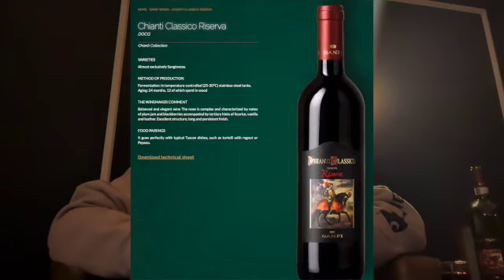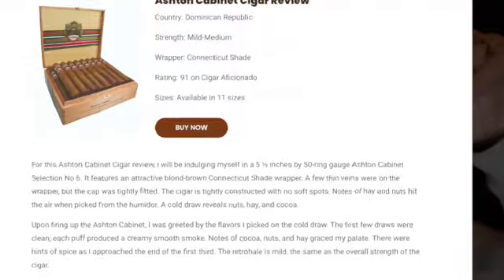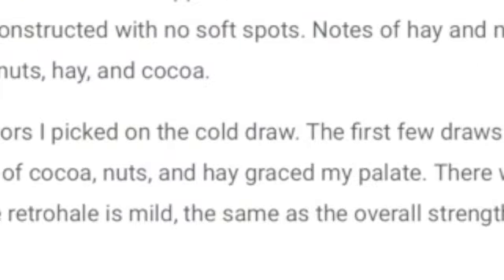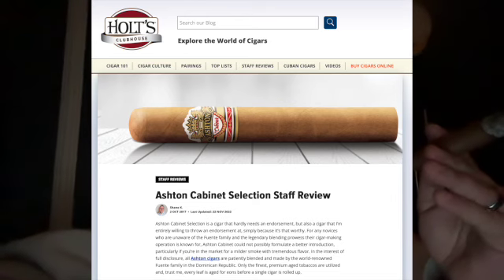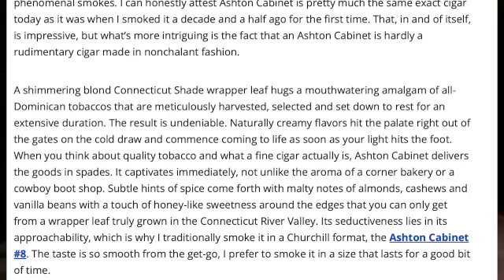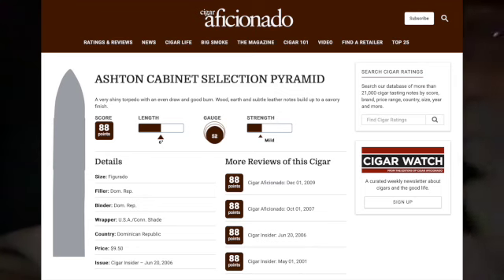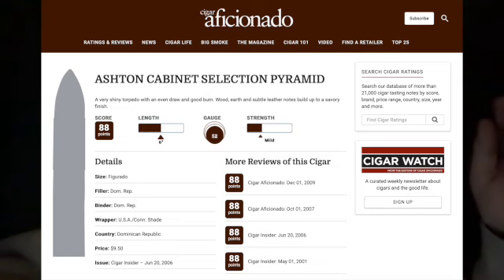Ashton Cabinet Pyramid Review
A review of one of my favorite cigars, the Ashton Cabinet (pyramid)